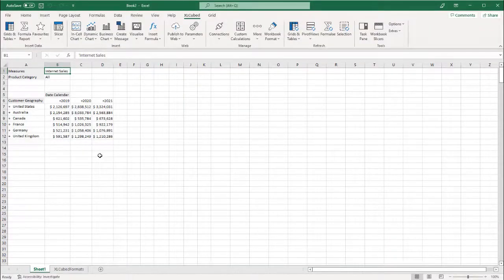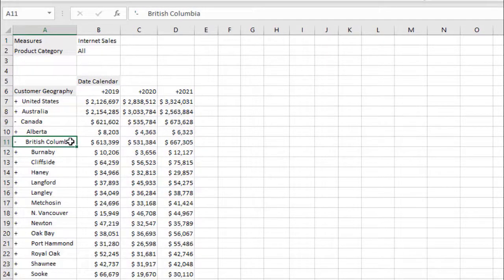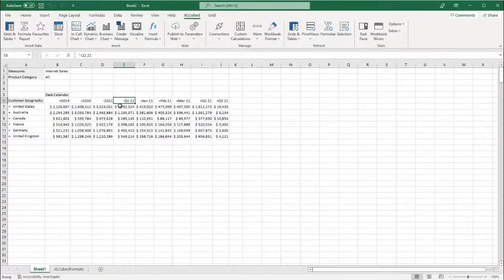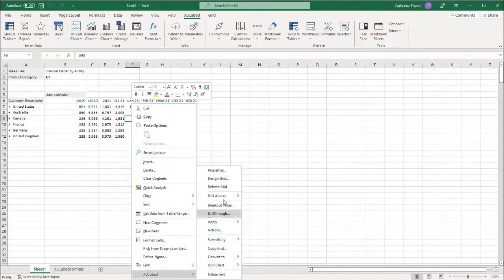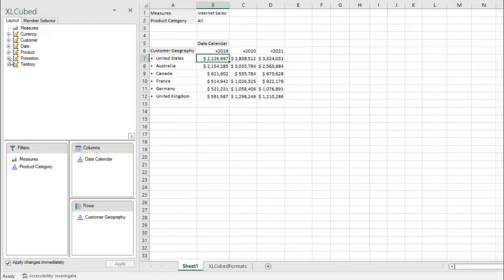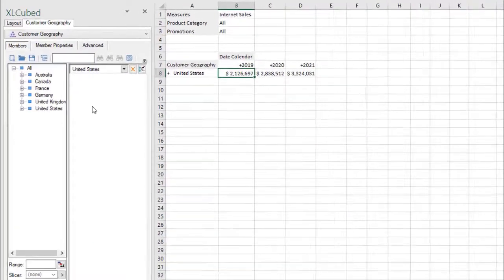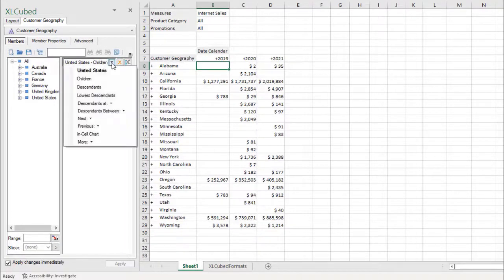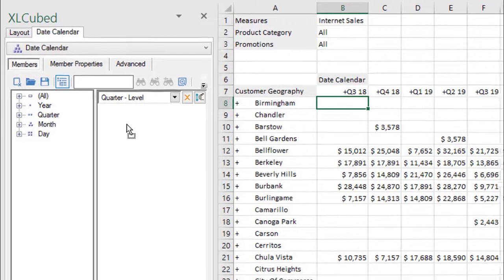Grid Navigation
A quick guide on Grid Navigation within XLCubed